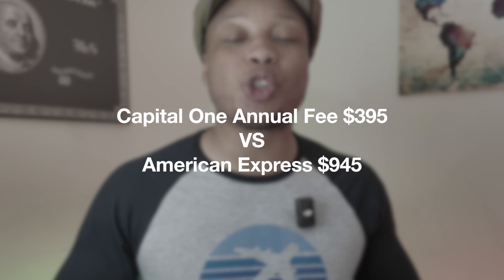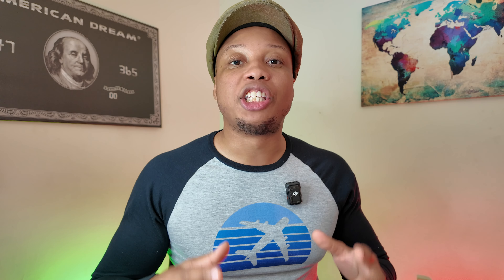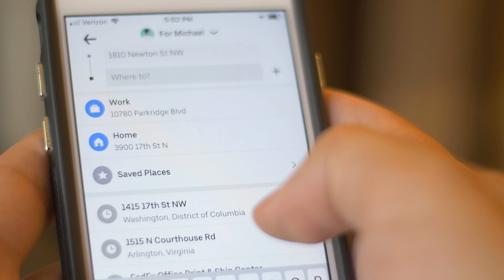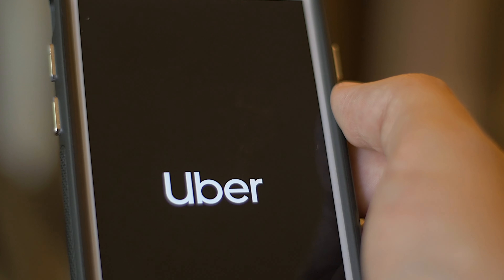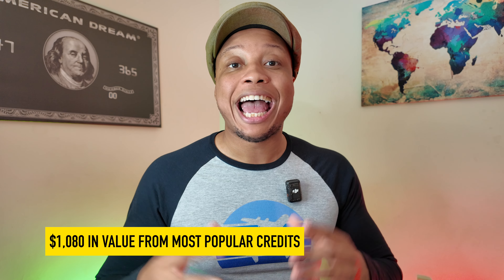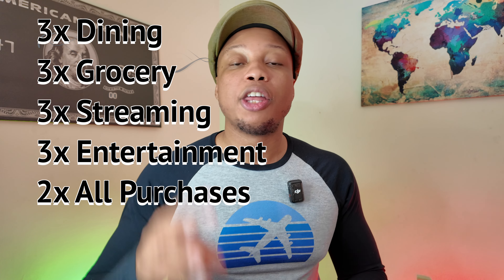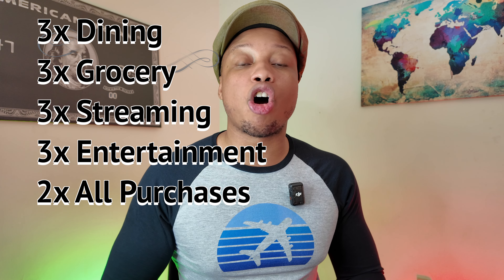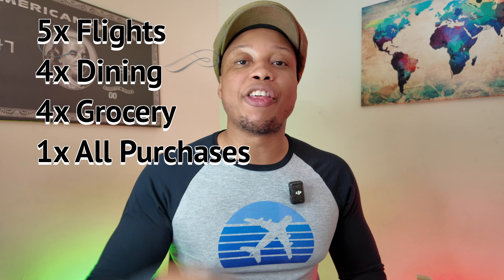Showdown Between The Capital One Duo VS The American Express Duo!